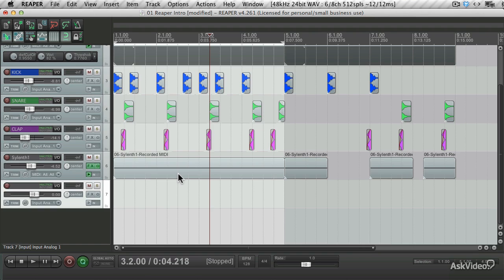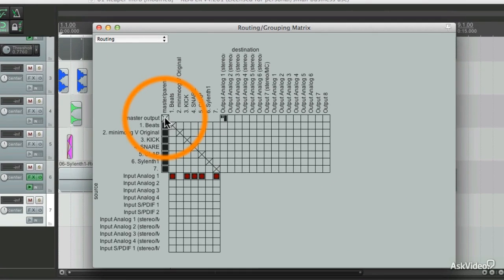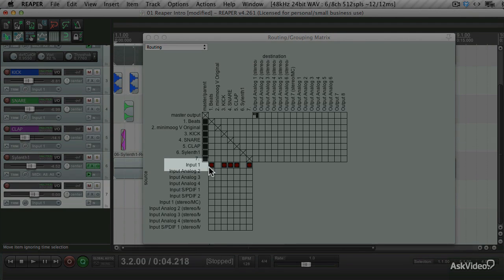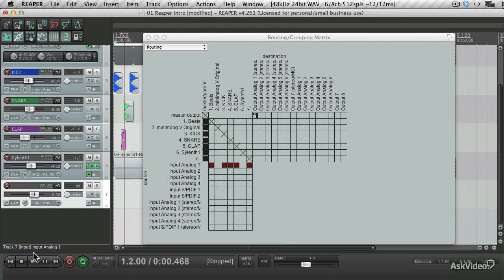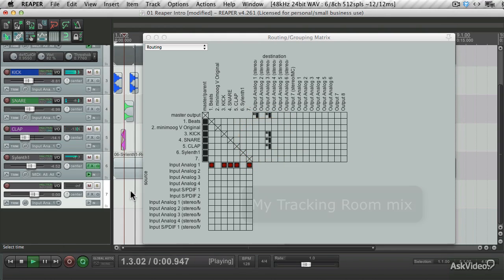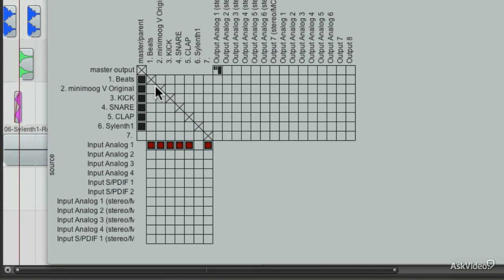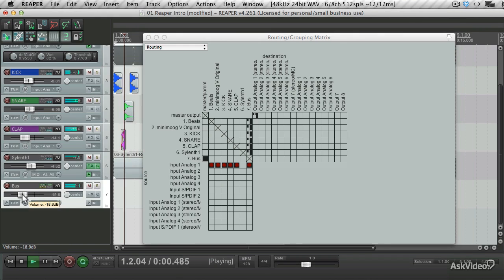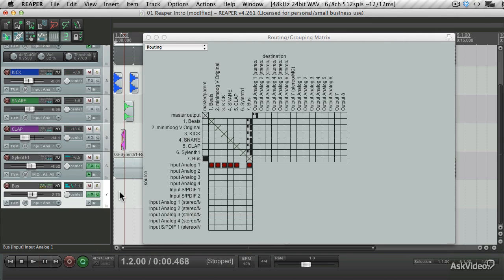19 The Routing Matrix : Introduction To Reaper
The Routing Matrix : Introduction To Reaper